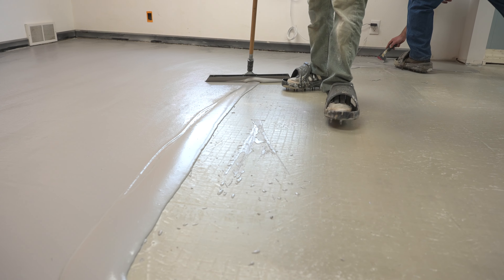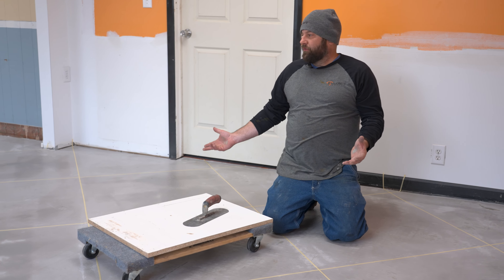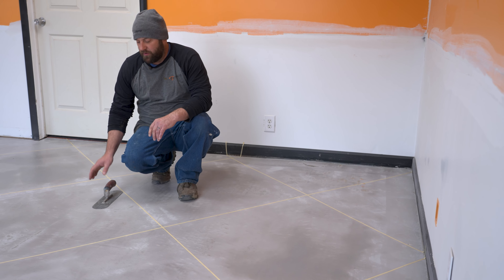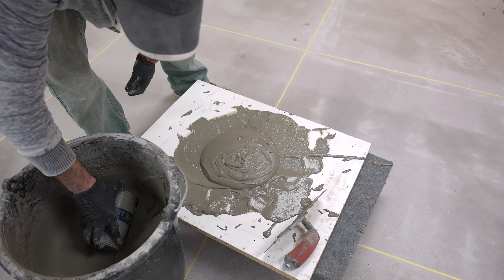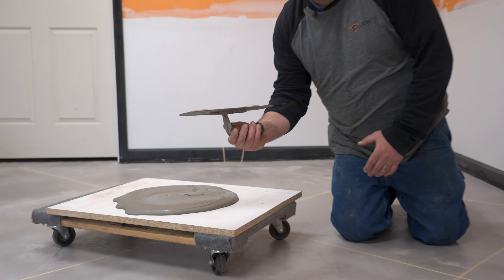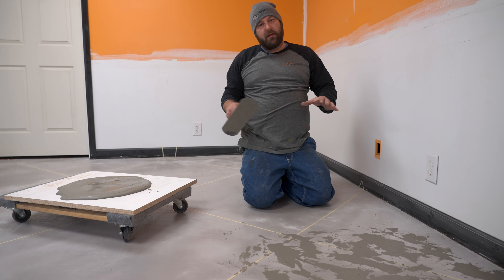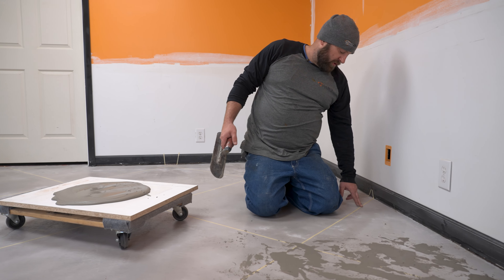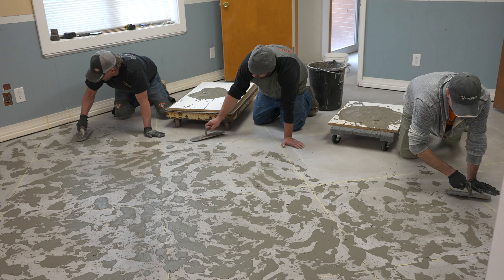Transform Ordinary Surfaces with Concrete Overlays!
This week, Jason Geiser (Deco-Crete Owner) shows you a simple concrete overlay technique to create more stunning jobs.

Please give us your suggestions for new Techniques of the Weeks and we'll feature you in the video!

We will be releasing all of the techniques on Youtube.